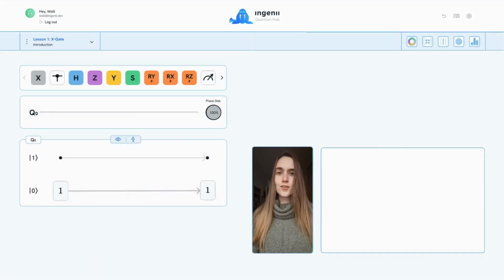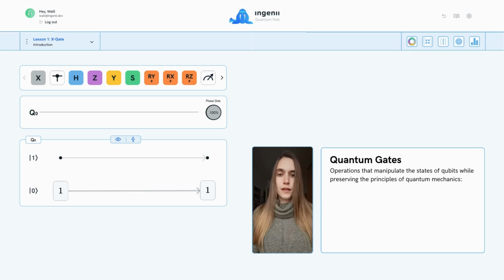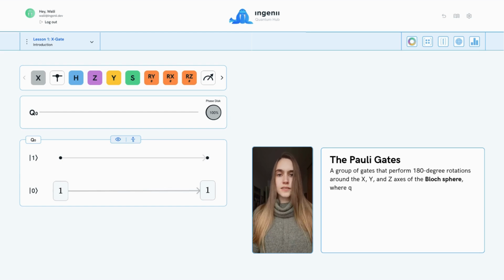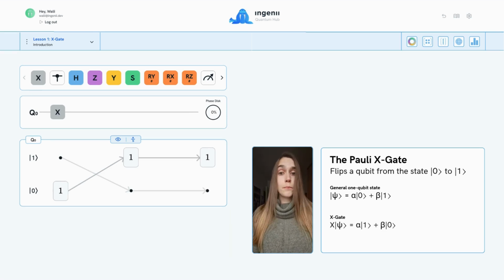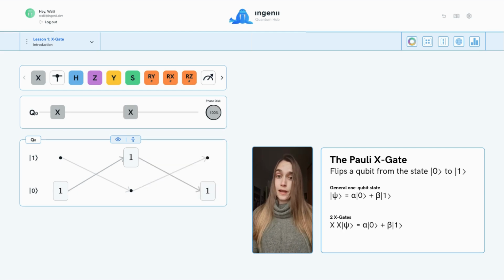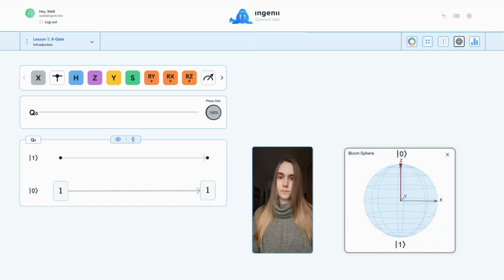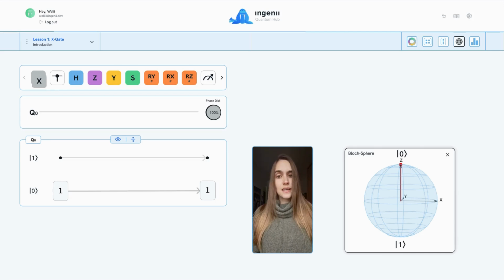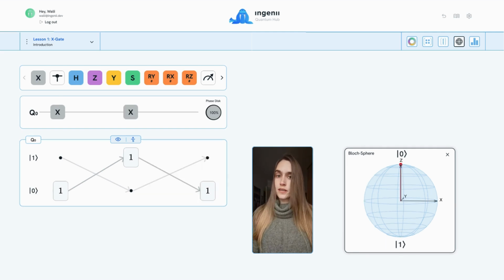Quantum Machine Learning for Beginners: The Pauli X-Gate (with Bloch sphere representation)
Quantum gates are special operations that manipulate the states of these qubits while preserving the principles of quantum mechanics.

One important family of quantum gates is the Pauli gates.

They perform 180-degree rotations around the X, Y, and Z axes of the Bloch sphere, where quantum states are represented as points on the surface of this sphere.

This video explain the Pauli X-Gate. Just as a classical bit can be flipped from 0 to 1, a qubit can be flipped from the state |0⟩ to |1⟩. The X gate performs this flipping operation.

For more quantum machine learning fundamentals, enroll in our free, virtual course